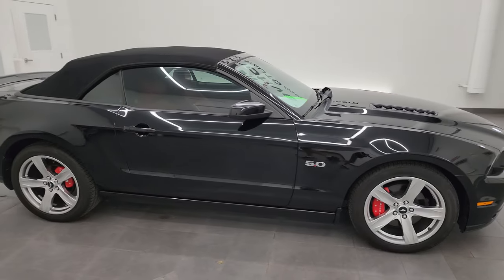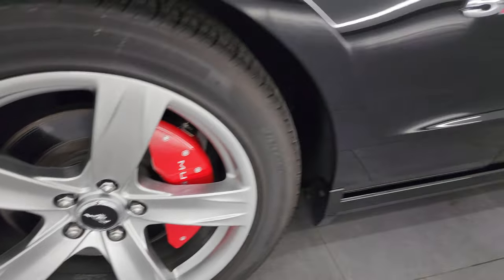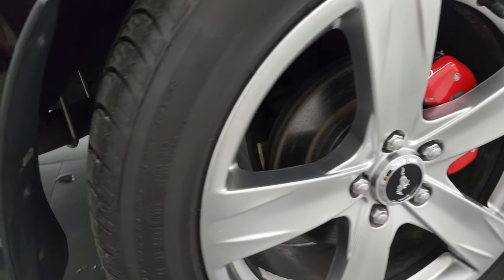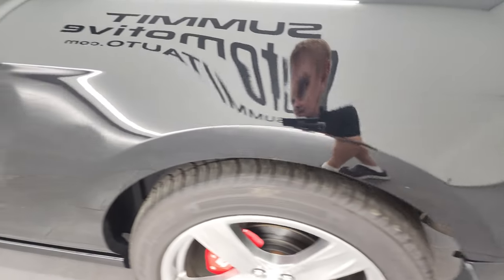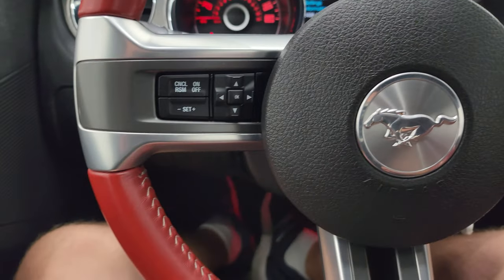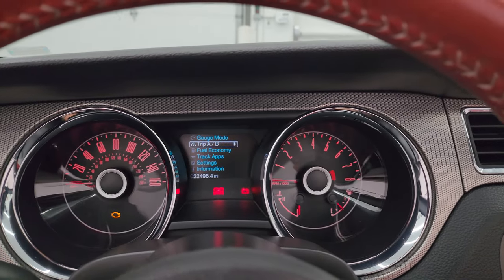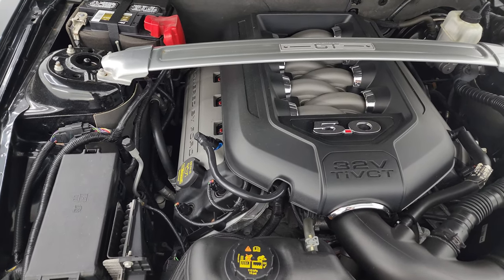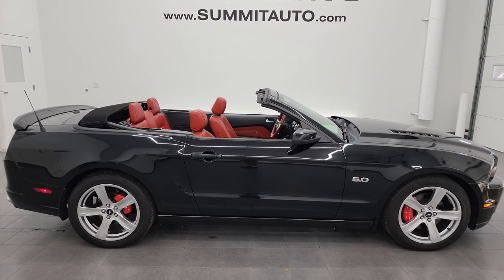2014 FORD MUSTANG GT PREMIUM CONVERTIBLE 6 SPEED 4K WALKAROUND 14015Z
This 2014 FORD MUSTANG GT PREMIUM CONVERTIBLE 6 SPEED STICK SHIFT IN BLACK CLEARCOAT FOR SALE IN FOND DU LAC OSHKOSH WISCONSIN 54935 is the vehicle we did walk around review of today.

Thank you for checking out this video of this 2014 FORD MUSTANG GT PREMIUM CONVERTIBLE 6 SPEED STICK SHIFT IN BLACK CLEARCOAT FOR SALE IN FOND DU LAC OSHKOSH WISCONSIN 54935

STOCK: 14015Z
PRICE: $27,993
MILES: 22,470
MAKE: FORD
MODEL: MUSTANG
VIN: 1ZVBP8FFXE5245975
LOCATION: FOND DU LAC OSHKOSH WISCONSIN, 54937 TRUCKS ON 41

CLEAN TITLE HISTORY! CLEAN CARFAX! 5.0 Liter DOHC V8 Engine, 420 Horsepower, Two Door Power Soft Top Convertible, GT Premium Package, 6 Speed Manual Transmission Stick Shift, Rear Wheel Drive RWD 4x2 Two Wheel Drive, Reverse Backup Camera in Rearview Mirror, Roush Dual Rear Exhaust, Dual Power Seats, Non Smoker, Red Leather Seats, Bucket Seats, Power Mirrors With Built-in Blindspot Mirrors, Advancetrac with Electronic Stability Traction Control, 3.31 Gears, Pirelli Pzero 255/35 ZR19 Tires, Painted Alloy Rims Premium Wheels, Four Wheel Disc Brakes, Decklid Spoiler, HID High Intensity Discharge Headlights, LED Fog Lights, LED Running Lights, LED Tail Lamps, Easy Fuel Capless Fuel Fill, Chrome Tipped Exhaust, AM / FM Radio Tuner, Sirius/XM Satellite Radio Capabilities Sirius / XM, CD Player, Microsoft SYNC System with Bluetooth, Hands-Free Audio System Blue Tooth, Auxiliary MP3 Jack Portable Audio Connection, USB Jack Portable Audio Connection, Keyless Entry System, Rear Window Defroster, Driver and Passenger Front Air Bags, L.A.T.C.H. Child Safety System, Side Curtain Air Bags SRS Safety Restraint System, Multi-Function Steering Wheel Controls, Homelink System with Three Programmable Buttons for Garage Doors, Lighting Systems & Security Systems, Compass, Outside Temperature Display and Mileage Display, Factory Floormats, Air Conditioning AC, Cruise Control, Power Locks, Power Windows, Tilt Steering Wheel, Automatic Headlights Autolamp, Black, CLEAN AUTOCHECK! Very very clean inside and out! This is one of the sharpest 2014 Ford Mustang Convertable Mustangs we have ever had on our lot! Make your move before this super clean ride is gone!